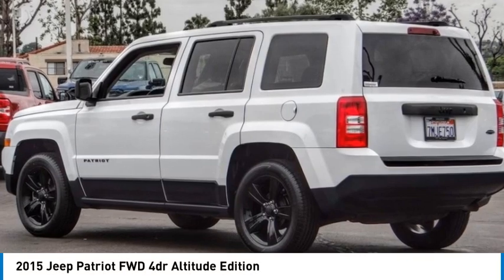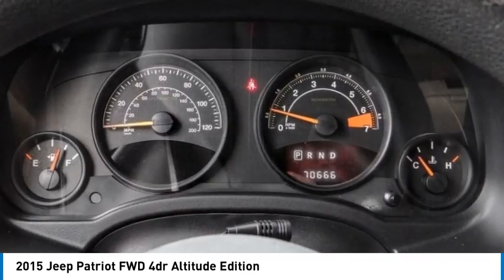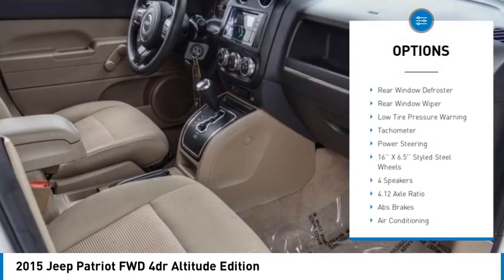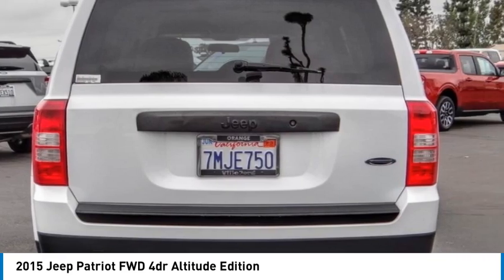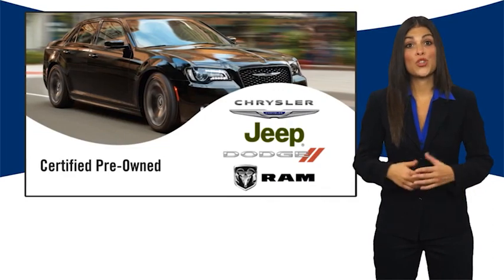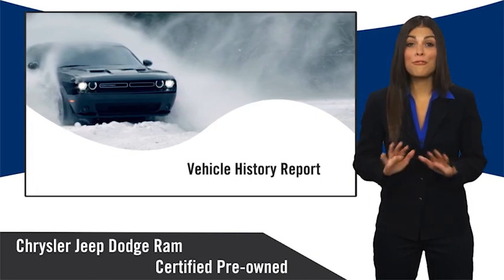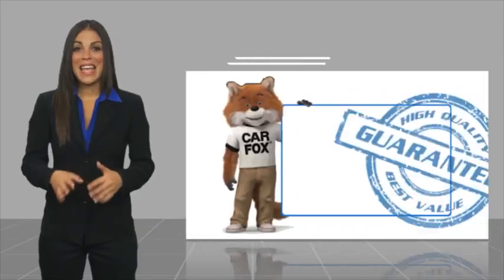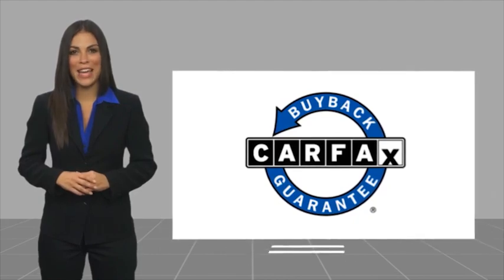2015 Jeep Patriot Walk Around 00A30641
2015 Jeep Patriot FWD 4dr Altitude Edition

Villa Ford
2550 N. Tustin St.

VILLA FORD PROUDLY SERVICING ORANGE, TUSTIN, PLACENTIA, FULLERTON, ORANGE COUNTY, & SURROUNDING SOUTHERN CALIFORNIA LOCATIONS. THIS WHITE 2015 Jeep PATRIOT IS EQUIPPED WITH A 2.0L I4 DOHC 16V Dual VVT, AUTOMATIC TRANSMISSION, AND RECEIVES AN ESTIMATED 22 City/27 Hwy MPG. CONTACT VILLA FORD AT TO SCHEDULE A TEST DRIVE AND TAKE THIS 2015 Jeep PATRIOT HOME TODAY, OR VISIT OUR SHOWROOM CONVENIENTLY LOCATED AT 2550 N. TUSTIN ST. ORANGE, CA 92865. STOCK #: 00A30641 | 2015 Jeep Patriot FWD 4dr Altitude Edition AIR CONDITIONING TRACTION CONTROL 2015 Jeep PATRIOT FWD 4dr Altitude Edition Recent Arrival! Lt Pebble Beige/Dk Slate Cloth. Altitude 2015 Patriot Jeep FWD - Only $500 Down (OAC) CVT Bright White Clearcoat 2.0L I4 DOHC 16V Dual VVT 4D Sport Utility 22/27 City/Highway MPG Awards: * 2015 KBB.com 5-Year Cost to Own Awards Only $500 Down (OAC). Over 150 pre-owned vehicles available. STOCK #: 00A30641 | VIN: 1C4NJPBA0FD328344 | 2015 Jeep Patriot FWD 4dr Altitude Edition AIR CONDITIONING TRACTION CONTROL Villa Ford